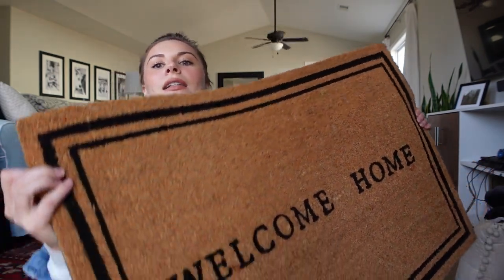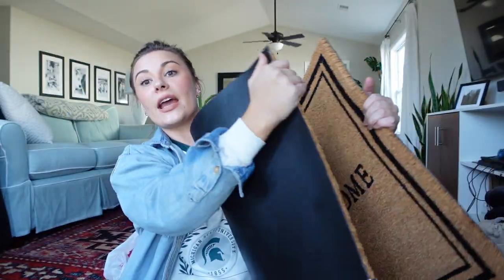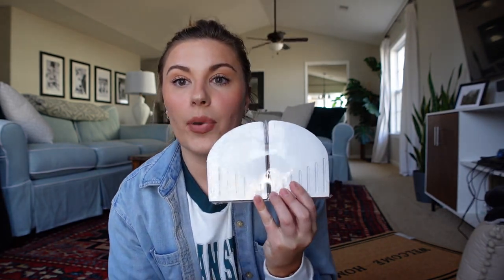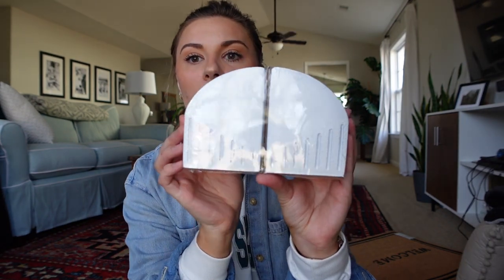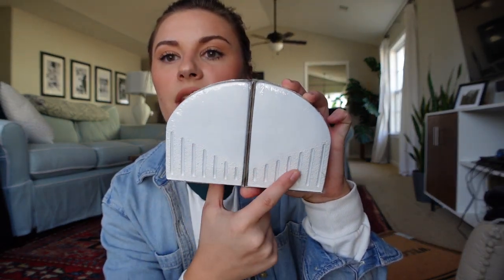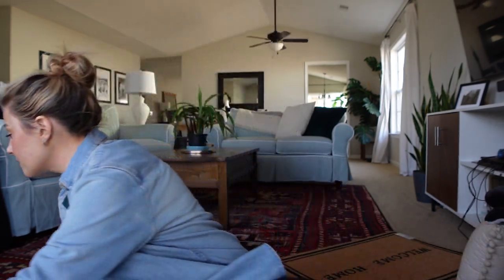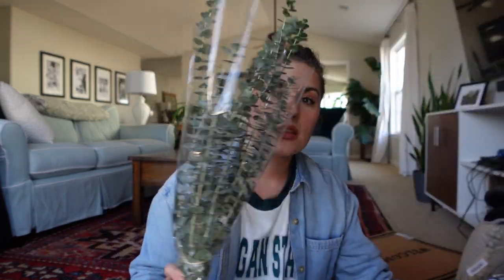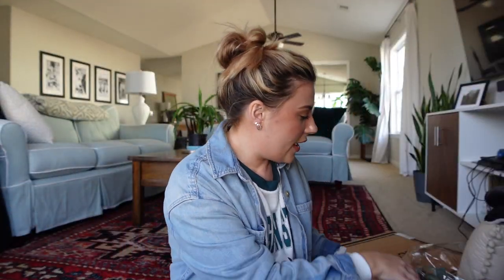RANDOM NEW YEAR TARGET HAUL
Hello! Today's video is a random Target haul. I share some new things I picked up to try and some old products that I love. I hope you enjoy!

RECENT VIDEOS

26 years old 😊
Have a 5 year old Basenji/Jack Russel mix named Luna. 🐕